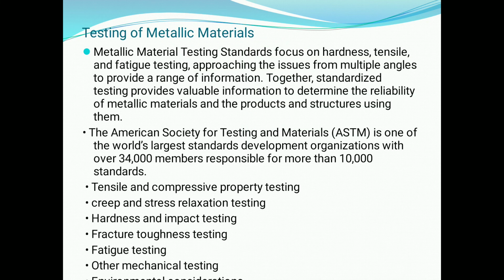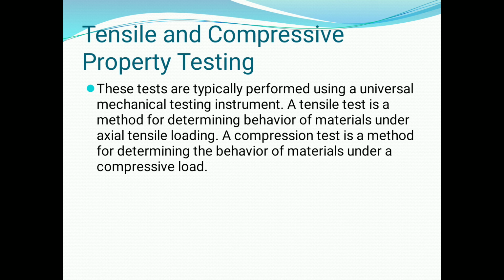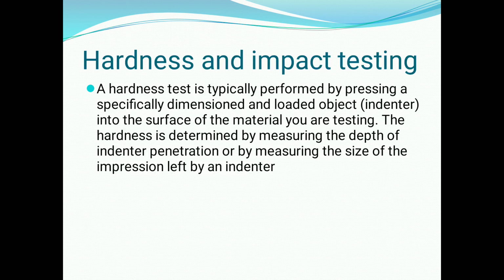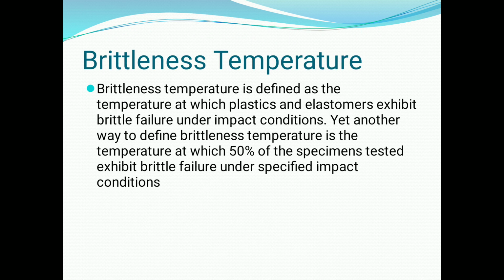Testing of Metallic Materials